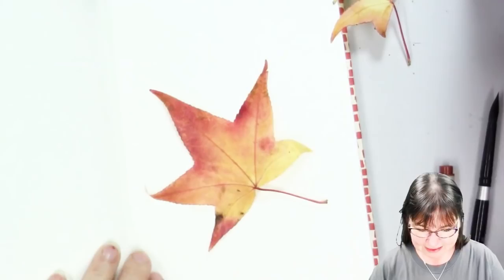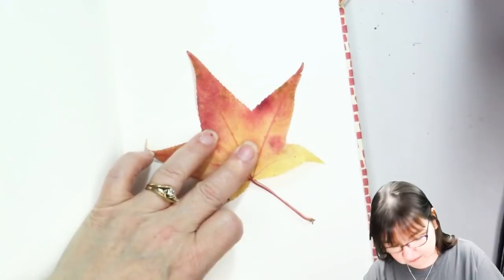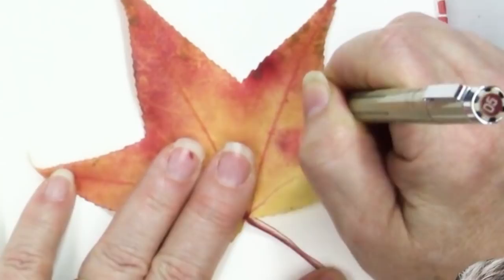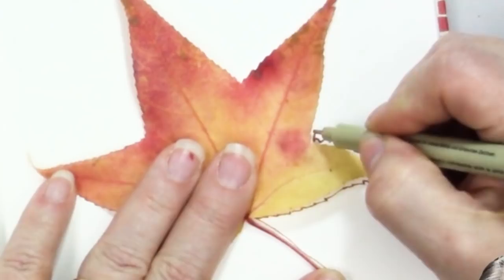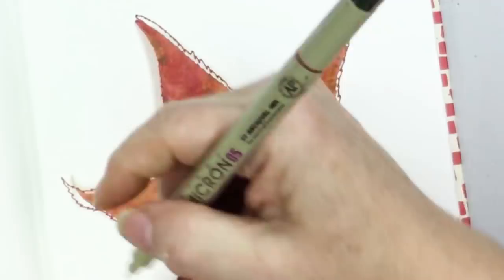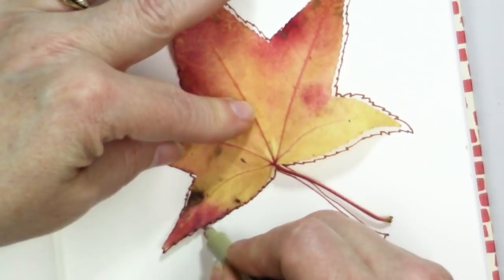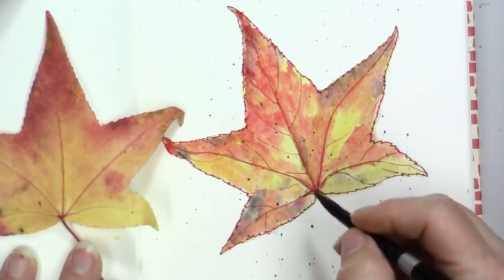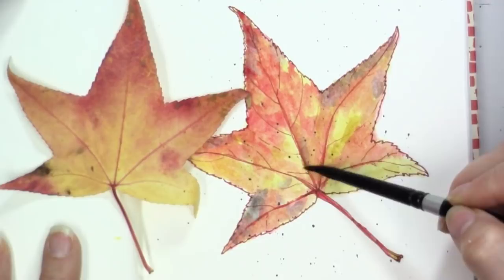Quick & Easy Inktense Fall Maple Leaf! How to draw & Paint Free Lesson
Here you go by popular request the Easiest Maple Leaf art Lesson Ever! Drawing and Painting.  Find a leaf and grab a pen and paper you can have a beautiful leaf faster than you ever thought possible!

Make sure you are Subscribed even if you think you are subscribed please make sure as Youtube had a glitch a couple weeks ago and it affected current subscribers and new subscribers.

REMEMBER you won't want to miss a single episode of Deliberately Creative!

Fun things are planned and I hope you will be a part of them!

You wanted to know How you can help my channel?
Here's how:
Share my channel and videos with your friends on your social media!
Shop my TeeSpring for Deliberately Creative Branded Merchandise! click this

Fabriano Venice book 90lb paper, 6x9 size
Zebra Zensations Technical Drawing Pens
Inktense Blocks
Sakura Pigma Micron Brown 05:

I have a creative spirit that loves to explore and experiment with all kinds of Arts and Craft! I hope you have fun while you join me on my creative adventures! Fun things are planned and I hope you will be a part of them!